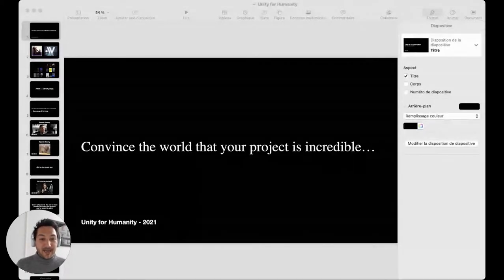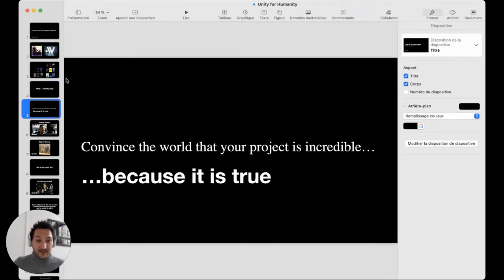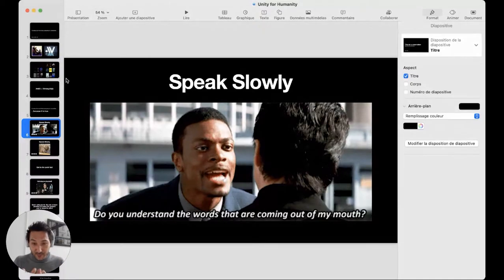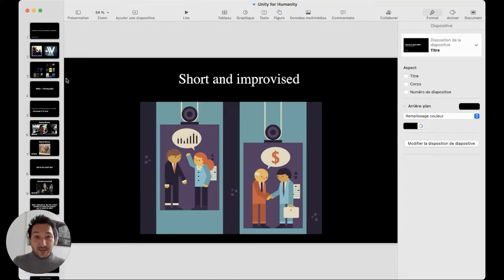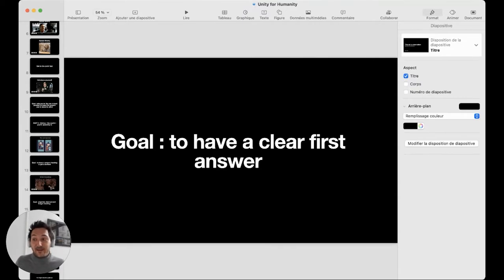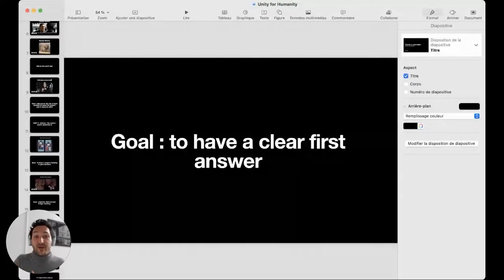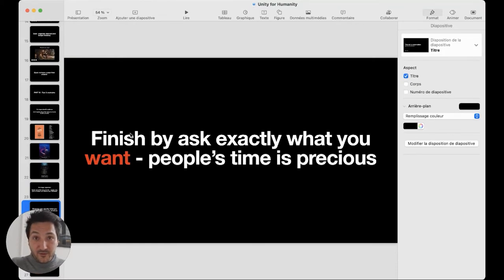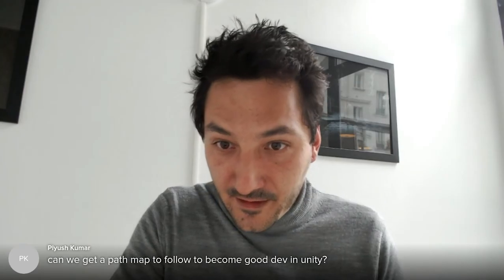Convince the world that your project is incredible | Unity for Humanity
In this session you will learn how to elevate your work, charm your audience, and realize your vision.

Speaker: Antoine Cayrol